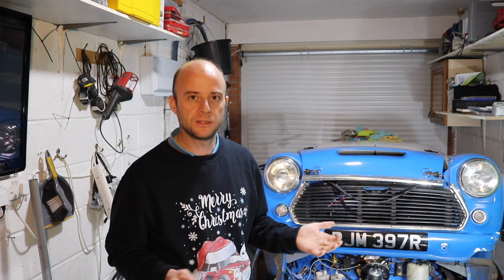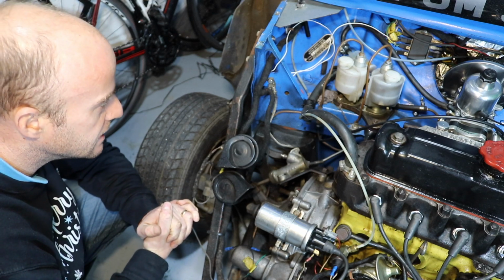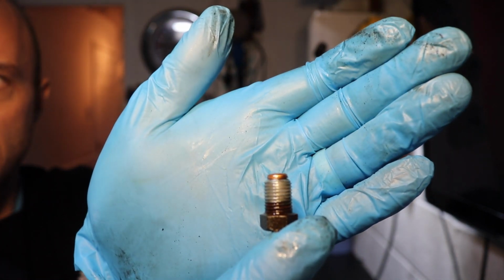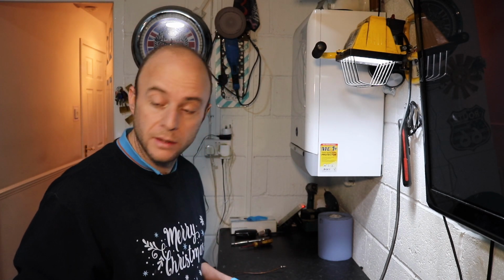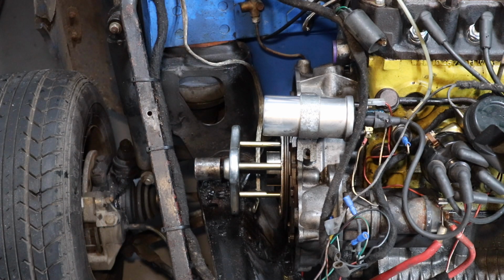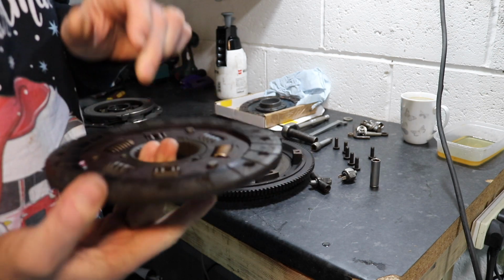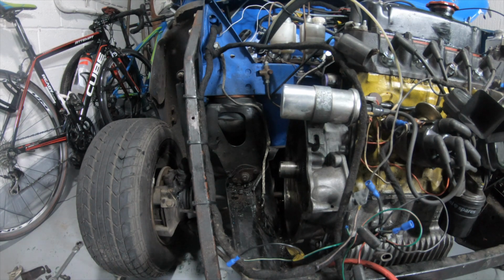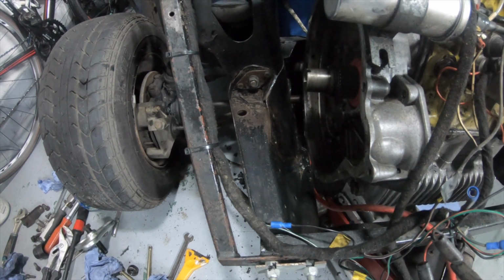Odd Jobs Part 3. Classic mini brake fluid leak and a look at the clutch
More odd jobs on the classic mini, brake fluid leak and clutch investigation.

It was my fault, I messed up.